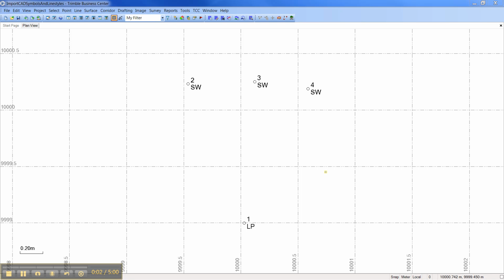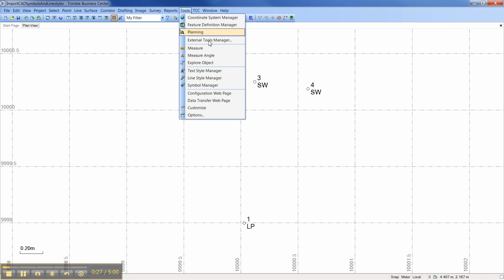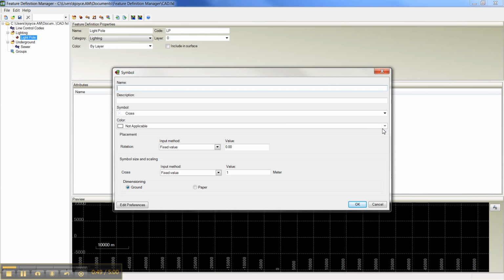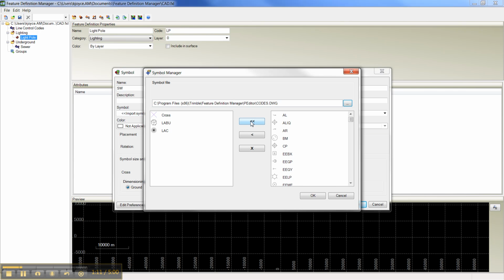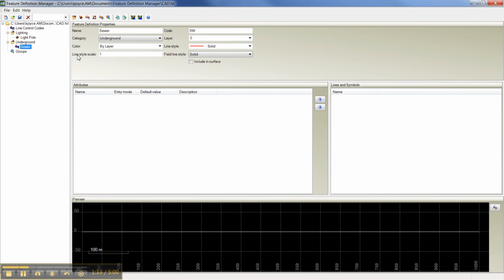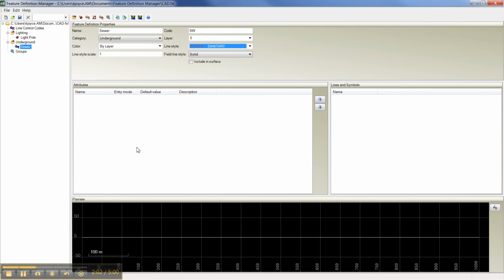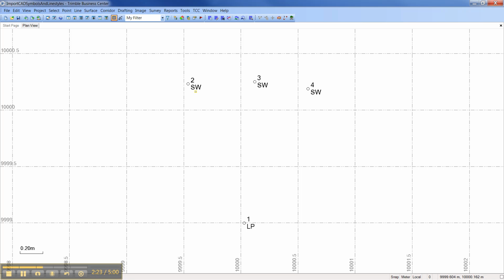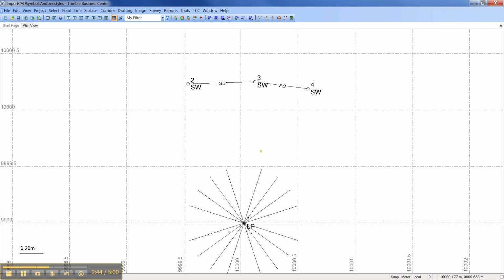TBC 2.70 Import CAD Symbols and Linestyles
This video shows how to perform more of your field-to-finish process inside of TBC by importing your CAD symbols and linestyles to your feature definition library.  You can now automatically draw the same symbols and lines you use in CAD simply by processing feature coded points in TBC. View in HD.